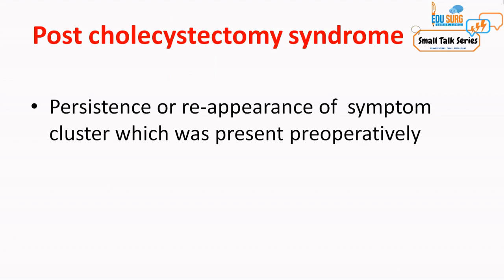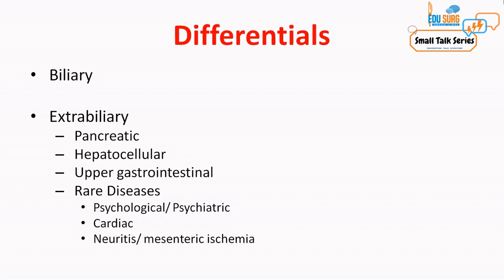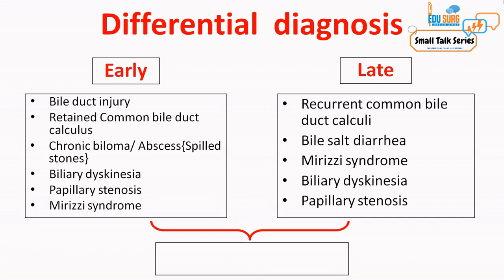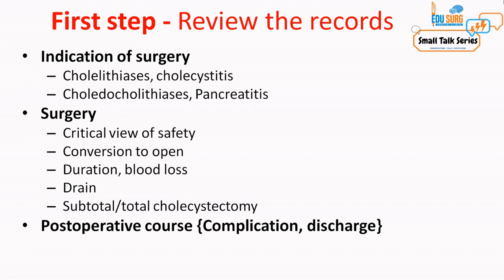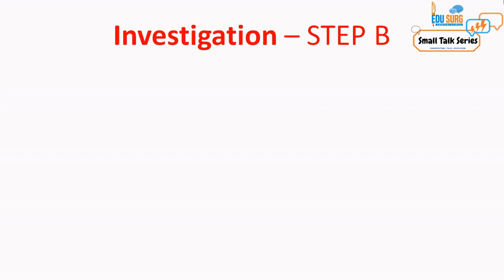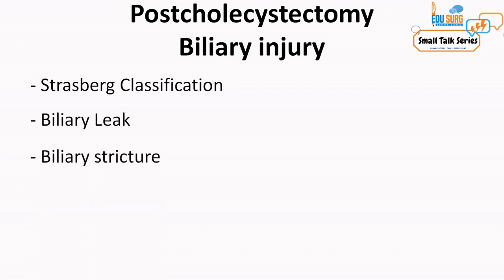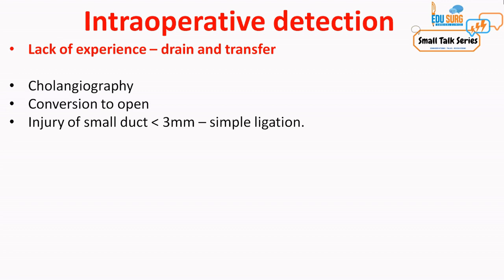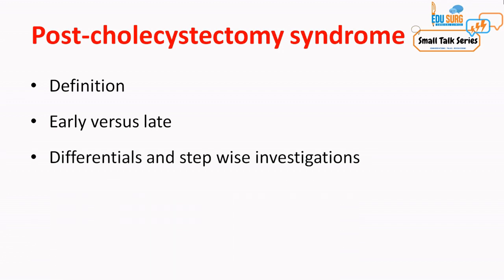How to manage symptoms after cholecystectomy - pain after gall bladder removal surgery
Many patients experience symptoms after cholecystectomy and they get worried because of it. RELATED SURGERY VIDEOS to this topic are as below:

Cholecystectomy or gall bladder removal is the most common surgery performed by all surgeons and hence, we need to be aware of postcholecystectomy syndrome and its management.

For the patients, it is important that they get symptomatic relief after surgery and their most common issue is pain after gall bladder surgery. We, as surgeons need to be aware of the causes and risk factors of postcholecystectomy syndrome so as to identify if the patient has it or is it only a psychological issue.

As highlighted in the video, this problem is seen in nearly one-third of the patients who undergo cholecystectomy, and hence it is something that needs a good discussion with the patients and their families before surgery. Just like all other disorders, prevention is better than cure for this entity as well.  Hence, performing a safe laparoscopic cholecystectomy is the key to prevent PCS.

The first point is to be aware of whether the patient has gallstone pain preoperatively. Next is to have a discussion where the patients are aware of the side effects of gallbladder removal surgery. The patients need to be aware of how they can manage abdominal pain and gas after laparoscopic surgery.

Next is to be aware of the different etiology classes that can cause post-cholecystectomy syndrome and identify its symptoms and signs. The key here is to "Not ignore any symptoms that the patient reports".

So, let us have a look at the causes, risk factors and the different diagnostic modalities to assess these patients and manage them well.